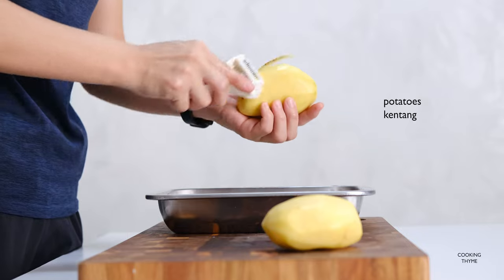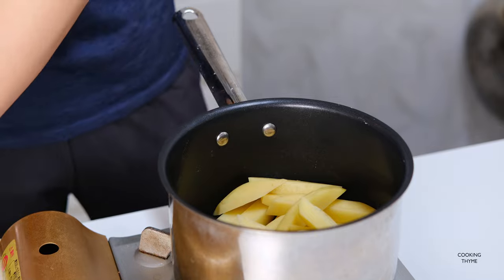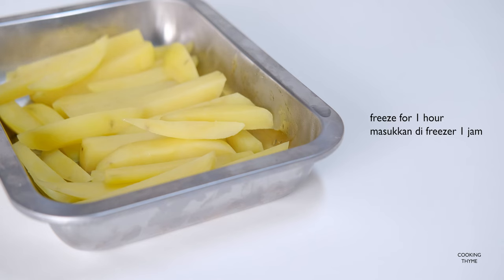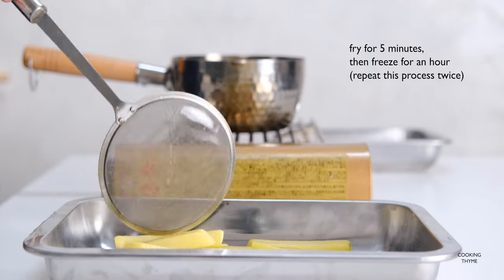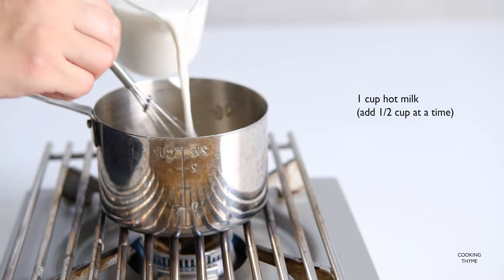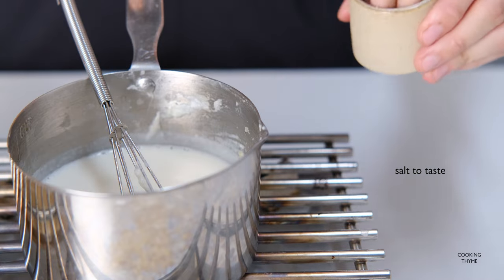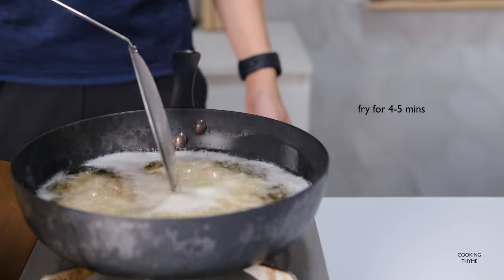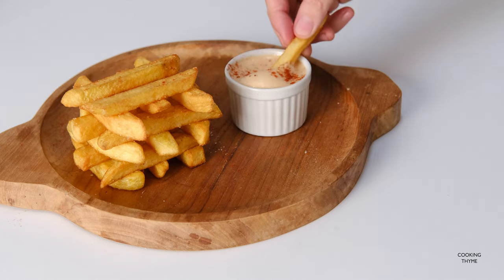Triple Cooked Chips with Cheese Sauce | ASMR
Fried Chips might seem like a straightforward side dish but this version is cooked three times to ensure the crispest result.
To make this you'll need :
2 big potatoes
1.5 tbsp butter
8g flour
1 cup hot milk
salt n pepper
1/8tsp grated nutmeg
80g mix cheddar cheese
cayenne pepper